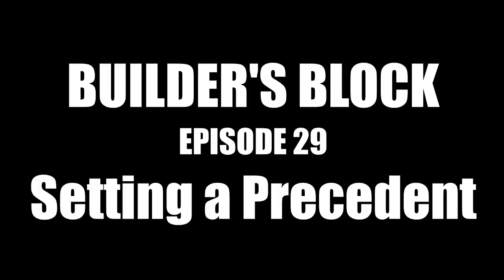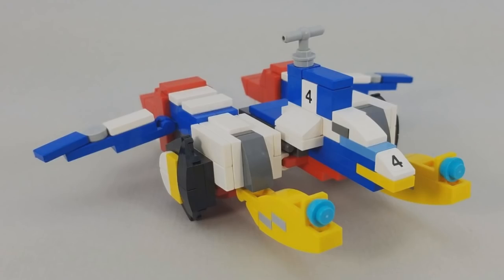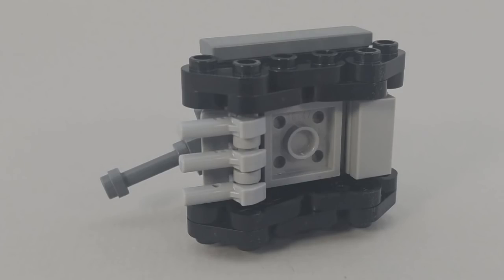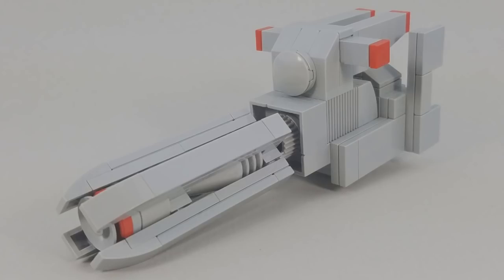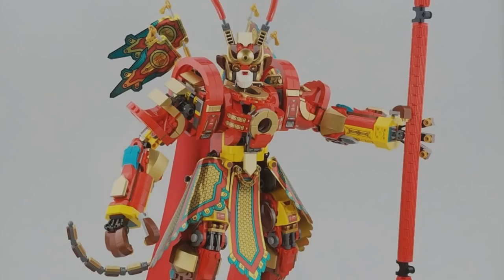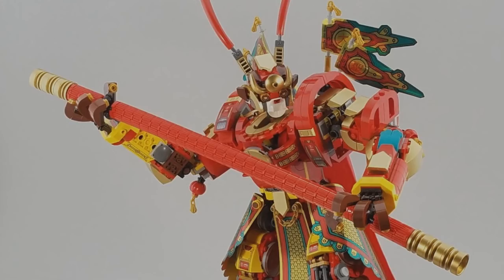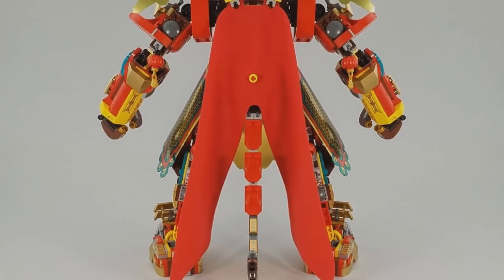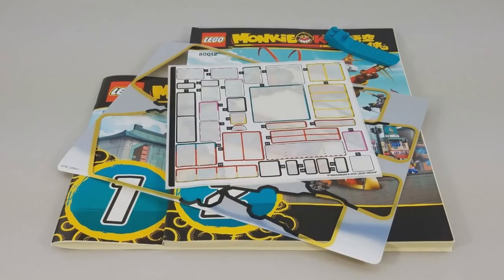Builder's Block - Episode 29: Setting a Precedent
A bird, a tank, and a set review. All of that and more on today's episode of Builder's Block!